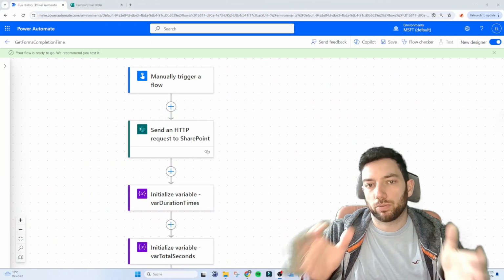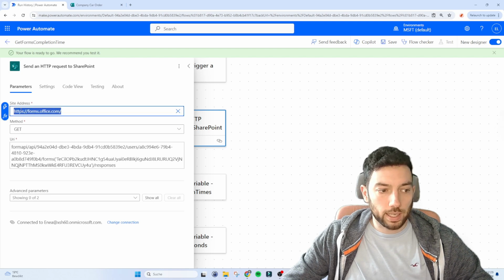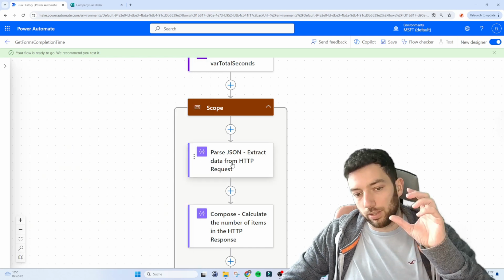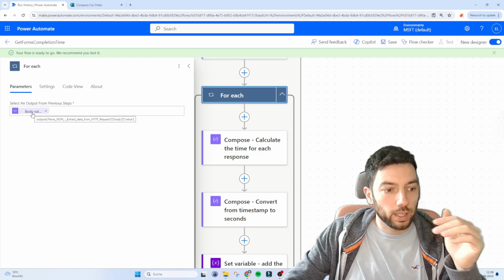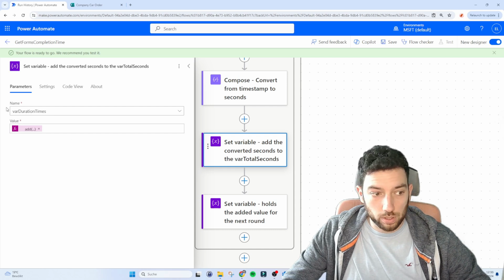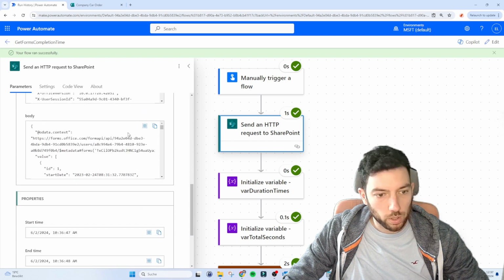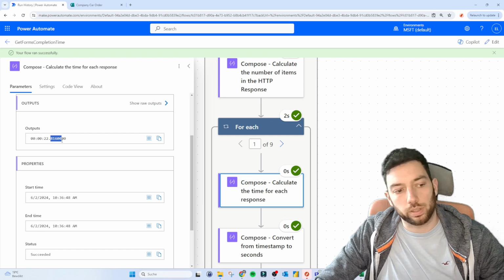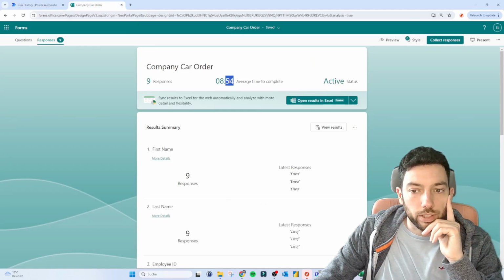Learn How to Add Up Values in a For-Each Loop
In this video we are going through a couple of concepts.

First we will learn how to count how many items are returning when you do a get items or send a get request over the http connector to SharePoint. This is usefull to validate if the request is sending any items at all and if yes to see how many. It can be used in varius occasions.

Second we will learn how to add values from each loop run with each other and get a total sum value ate the end. For example if the loop is going through 9 items and you want to add a value that is in each of those items with each other. This is super usefull for many use cases.

To make this video a bit more helpful, I am showcasing this with help of Microsoft Forms and am trying to figure out how to calculate the average time needed for completing this form.

After getting the data from all the submitted forms at once by using another solution I showcased a while ago we then count the items in the JSON response to see how many forms have been submitted in total. This is necessary for the calculation of the average time needed.

Before moving to the calculations we initialize 2 variables of type float, one for the duration of each form and one for the total. This is very important for saving the subtotal after each run of the loop.

Expression for calculating the number of items:
length(outputs('Parse_JSON_-_Extract_data_from_HTTP_Request')?['body']?['value'])

Then the difference between the start and end time for the submition of the form are calculated and the timestamp is converted into a float number so that it can be used in the calculation later in the flow.

Expression for the time difference:
dateDifference(item()?['startDate'],item()?['submitDate'])

Then we set the calculated value from the previous expression in the variable for each run and add it to the variable with the total seconds.

Expression for adding the values in the variable:
add(variables('varTotalSeconds'),outputs('Compose_-_Convert_from_timestamp_to_seconds'))

At the end, outside of the loop the outcome of the total seconds is divided in a compose action by 60 to get how many minutes it took in total and then divided by the number of items returned:

div(div(variables('varTotalSeconds'),60),outputs('Compose_-_Calculate_the_number_of_items_in_the_HTTP_Response'))